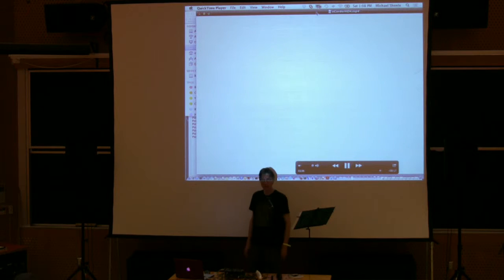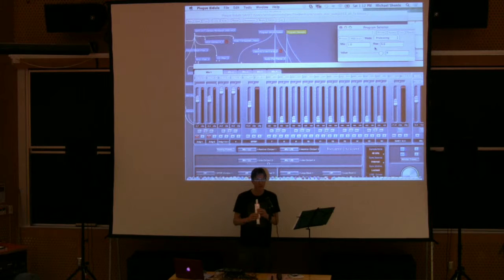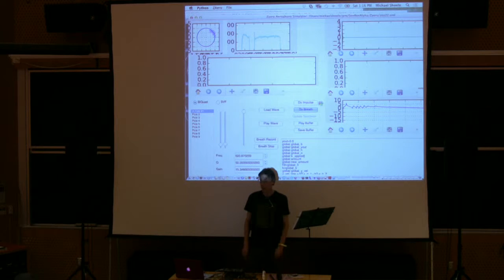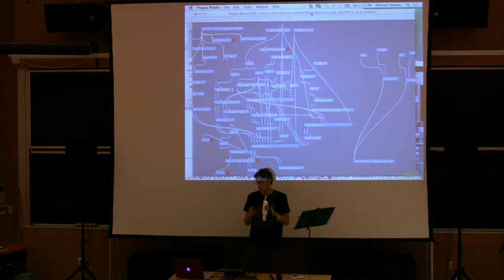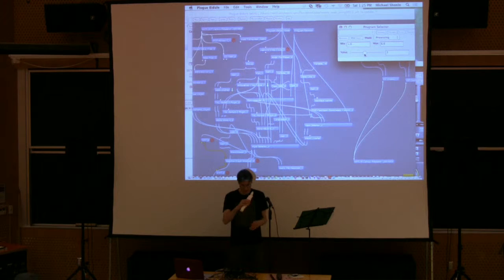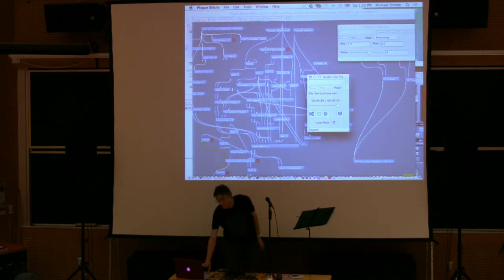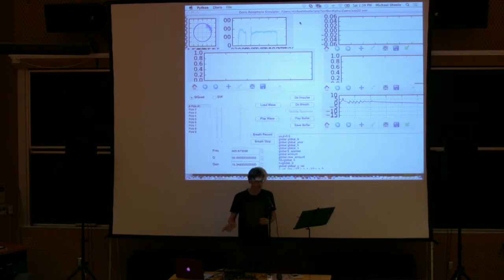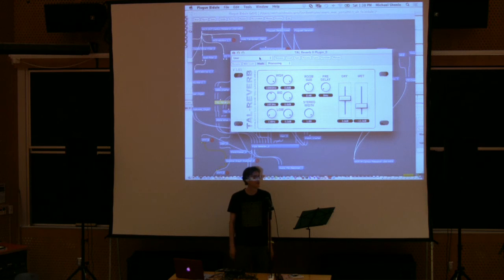2015 - Michael Shonle: The eCorder